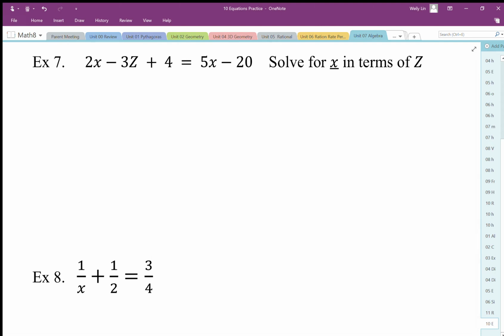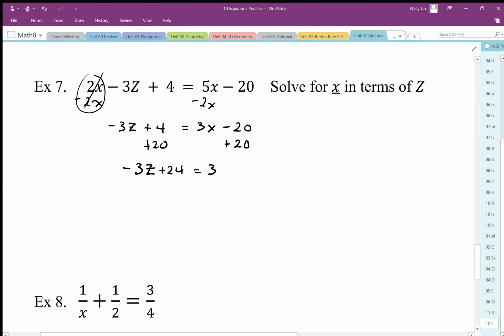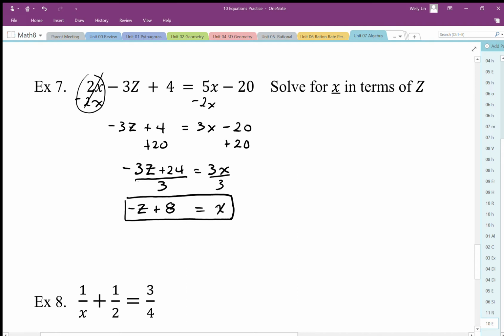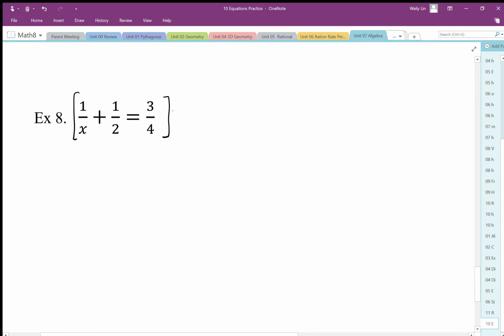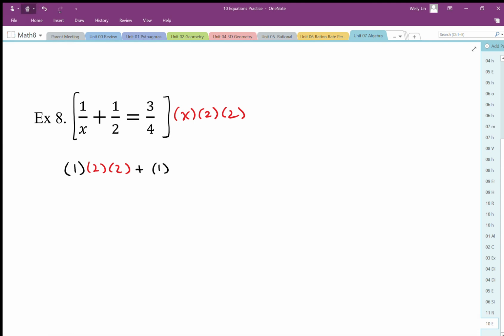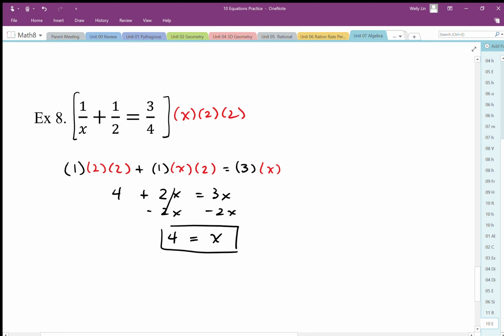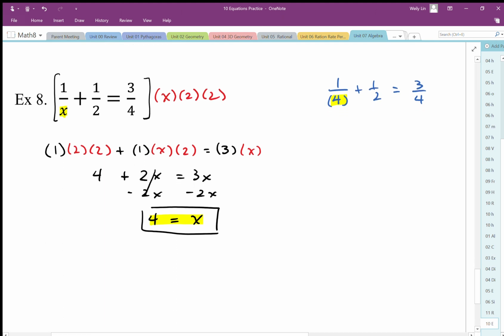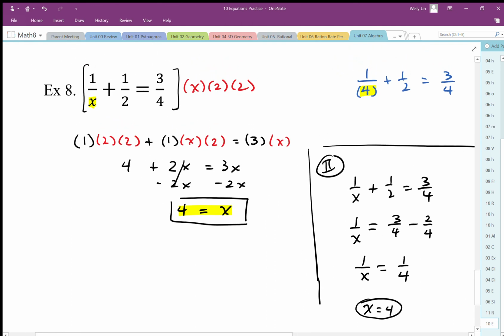10 Equations Practice Part3